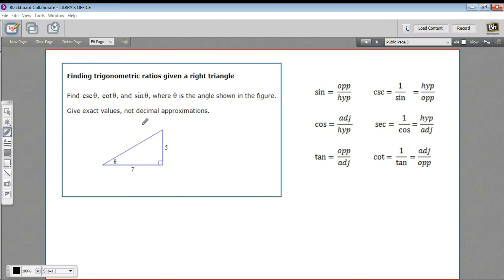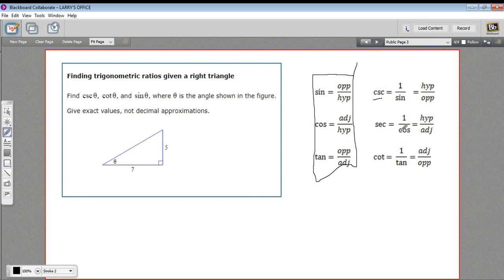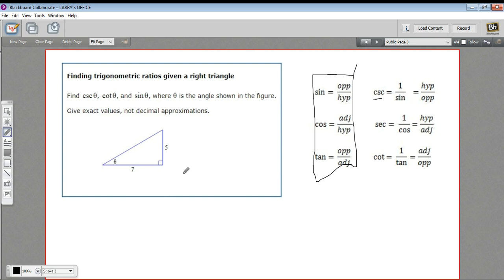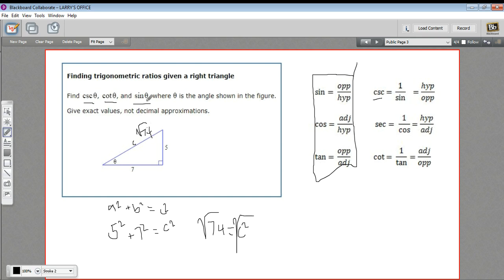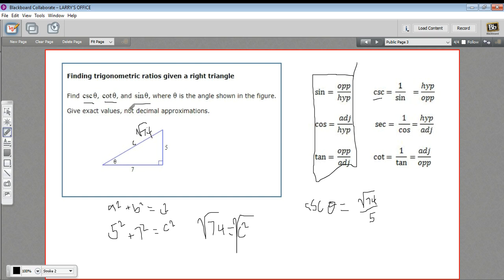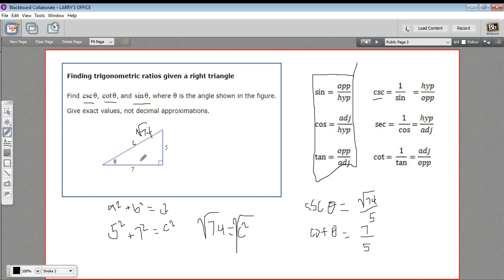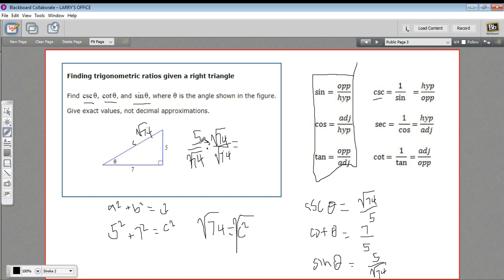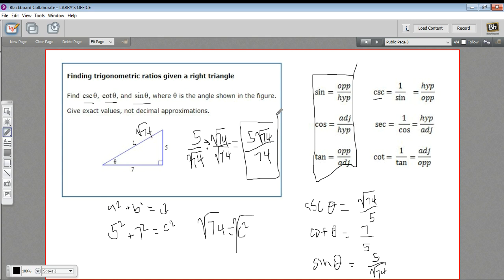Finding trigonometric ratios given a right triangle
How to find trigonometric ratios in a right triangle